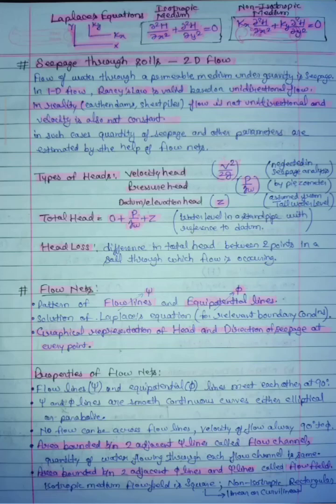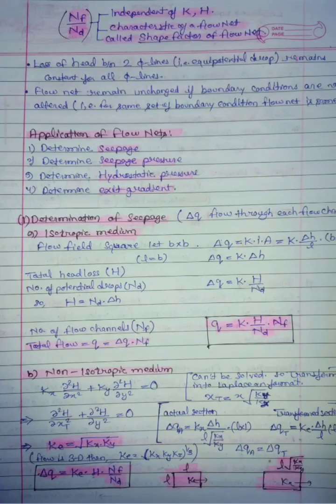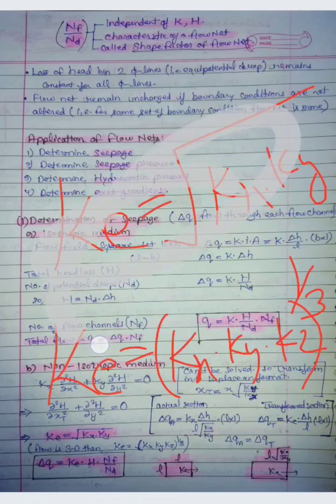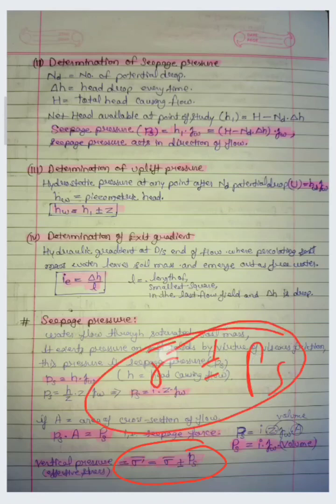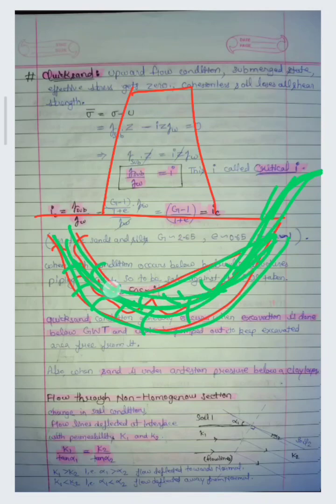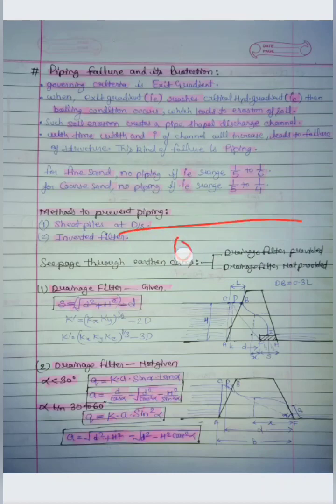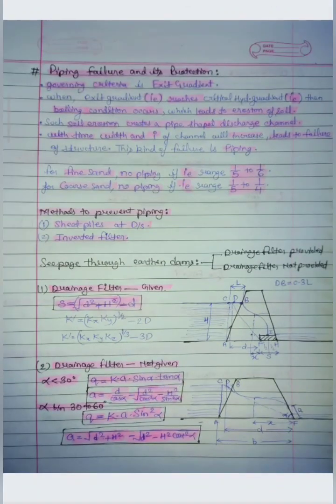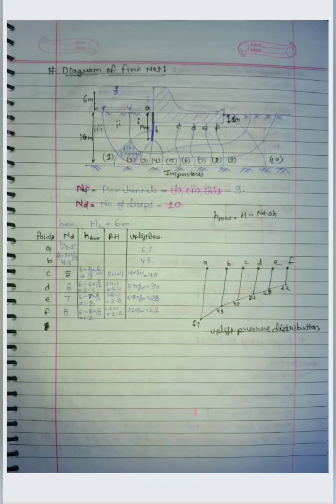(GTE-SM-Day 6) Flow net , Seepage pressure, Piping failure, Quicksand